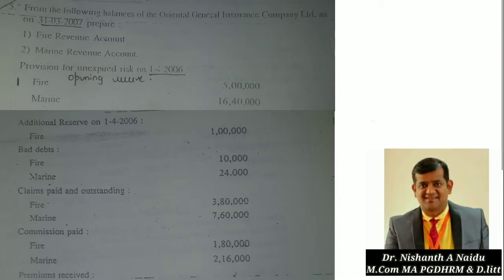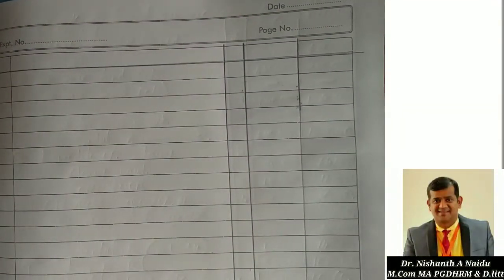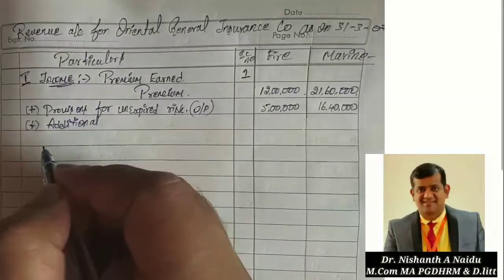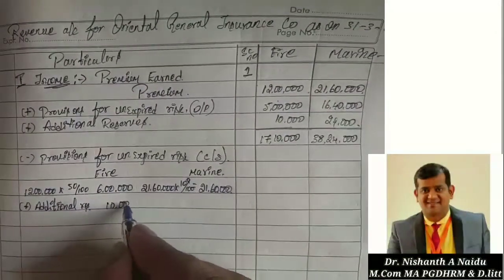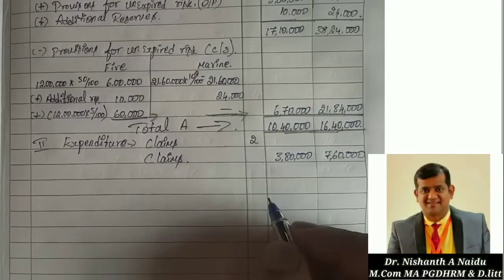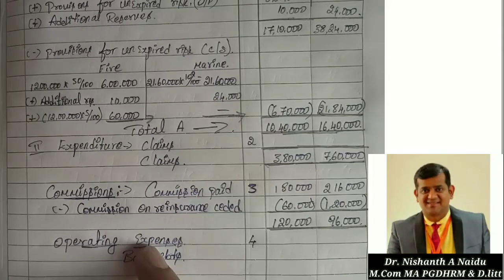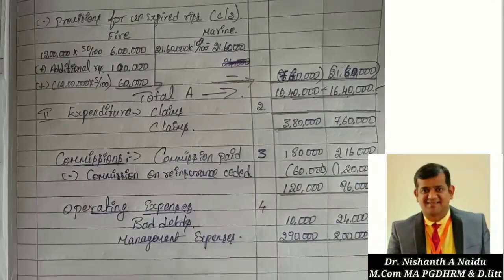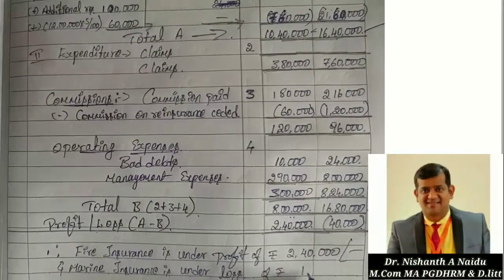Accounting for General Insurance Problem no 5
Problem and Solution on Accounting for General Insurance B.Com IV Semester University of Mysore